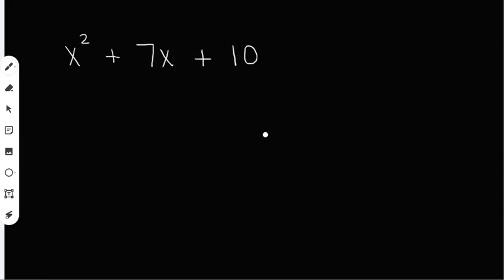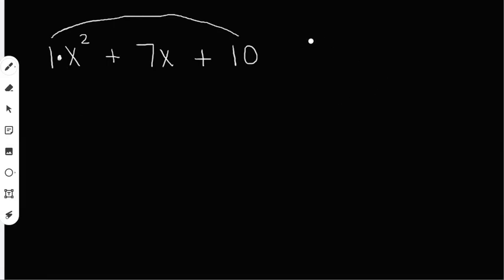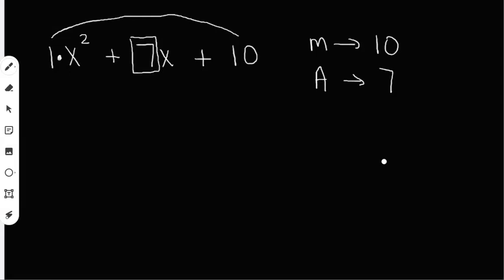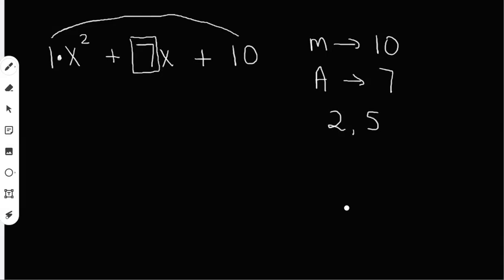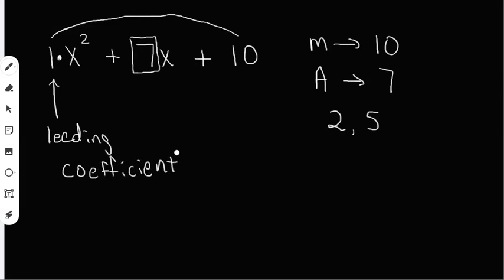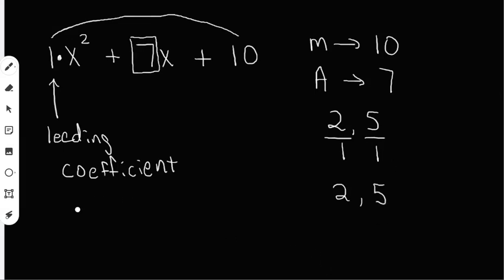Factoring Trinomials by Fraction Decomposition: Example 3 | Algebra 1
Factoring Polynomials
Algebra 1